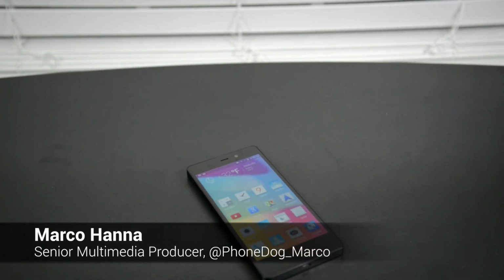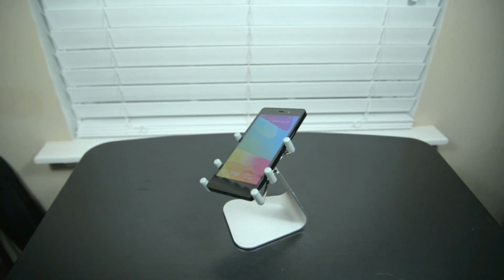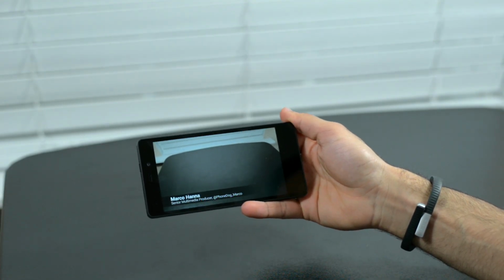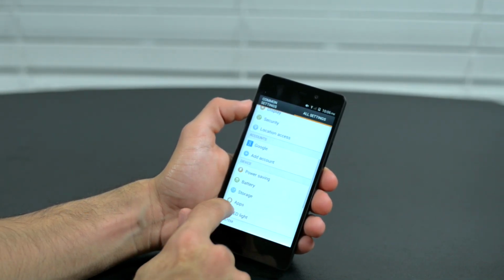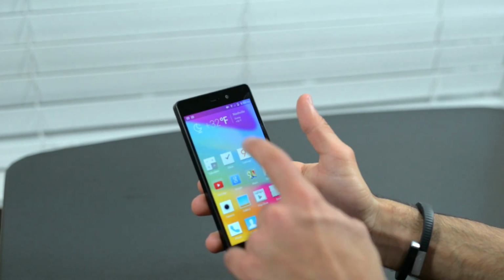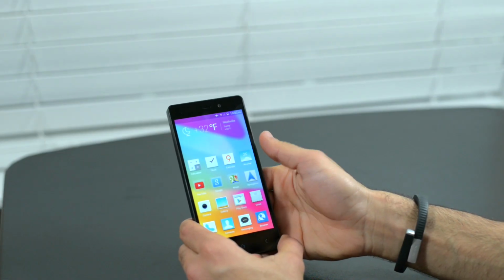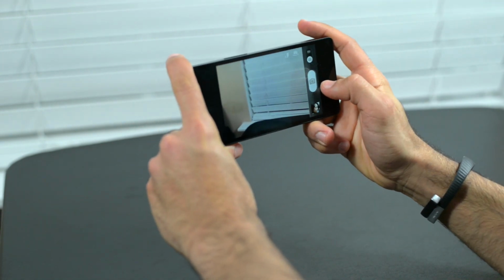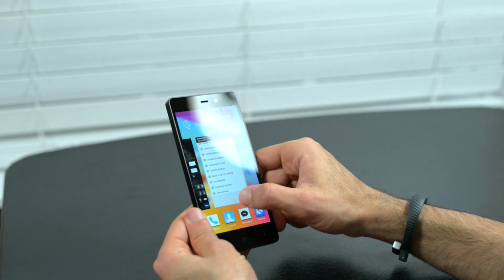BLU Life Pure First Look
BLU has been making a noticeable impact on the mobile world by releasing low-budget smartphones that compete with Huawei and Oppo. The best part is these devices come unlocked and without a contract for a very low price. Just before CES they announced their details about their brand new Life Pure, call it their almost flagship device sporting a massive 5-inch 1080P Display, a 1.5GHz Quad-Core Processor, 2GB of RAM, and 32GB of Built-in storage. It's a very spec heavy device when it comes to numbers but the best number of them all is the reasonably low price tag of only $329 off contract.

With the price cut the phone does cut a couple of corners. But design is not one of them. It's styled pretty much with iPhone 5 in mind. While it doesn't have the chamfered edges or beautiful materials, its thin slate design is very appealing.

Also, the software is only running Android 4.2 but its a heavily skinned version of Android. Running a lot of BLU's software features and the lack of a true home screen experience that is found on Android is not present here.

So enjoy the unboxing full of little surprises and let us know what you would like to see from the BLU Life Pure in the comments below!